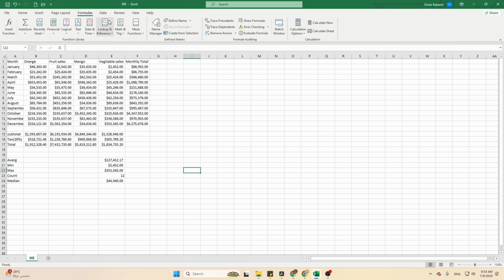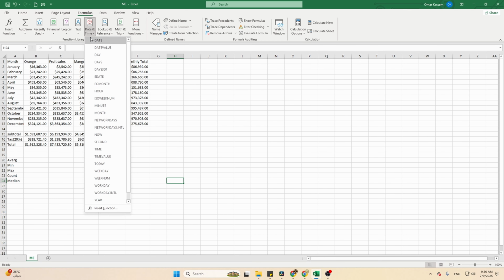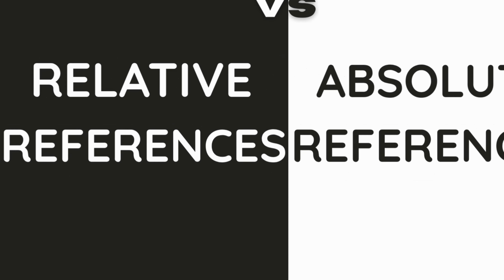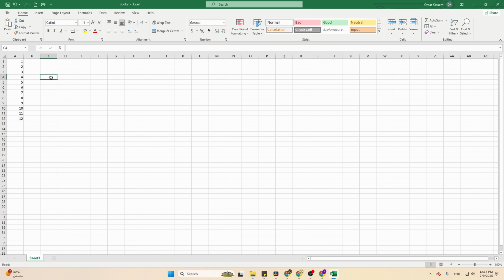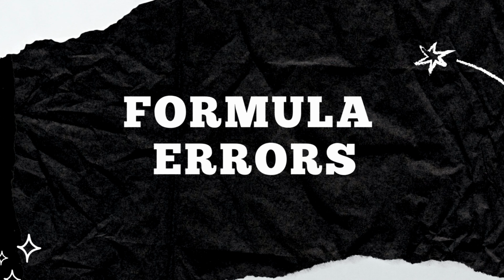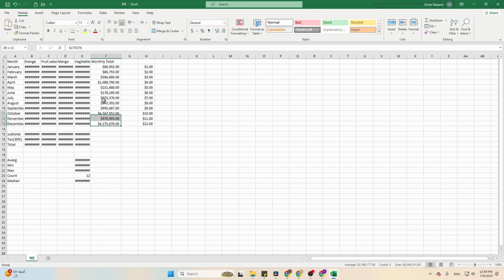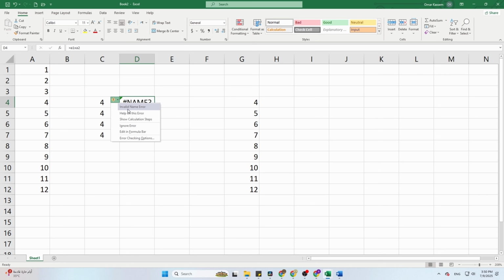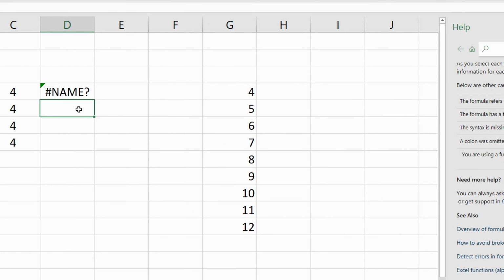Formulas and References in Excel | Episode 3 | Data Analytics Crash Course